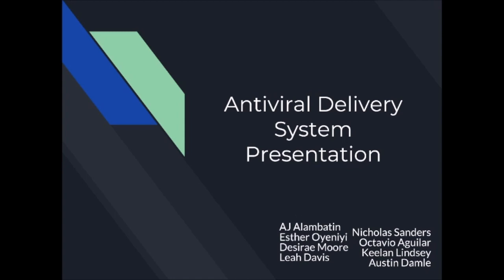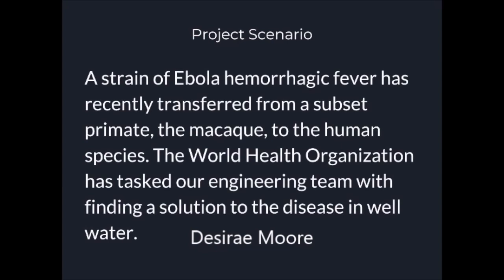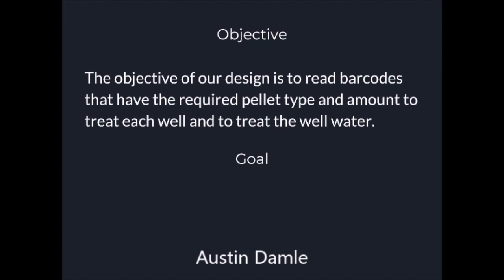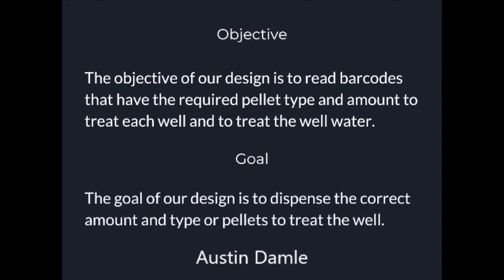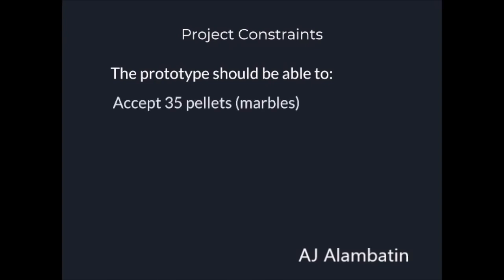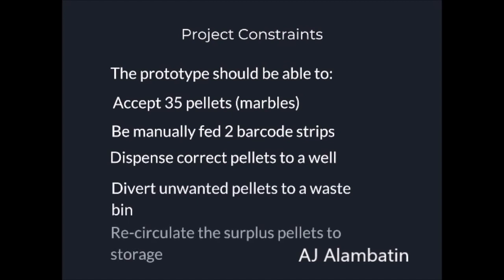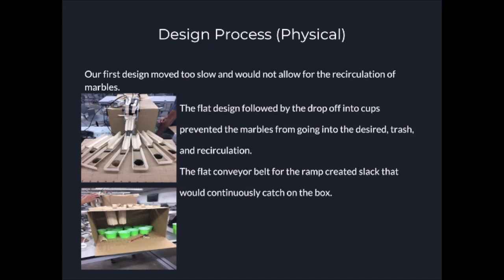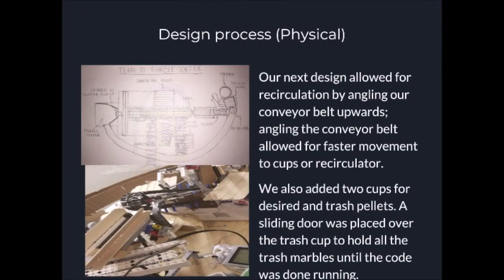ENGR 112 Marble Project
Texas A&M College of Engineering General Course. Team 10's Project Presentation.